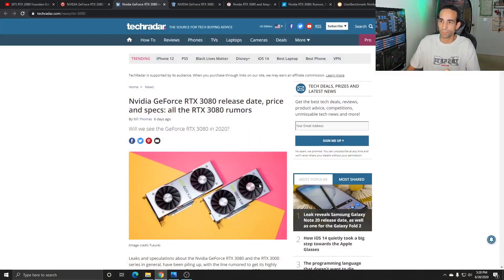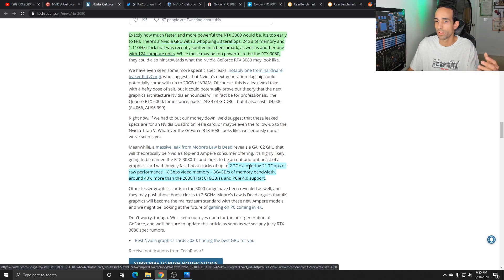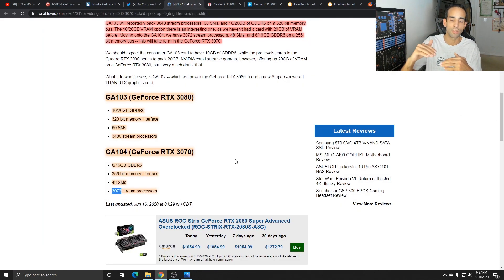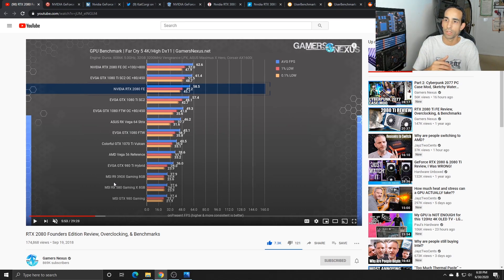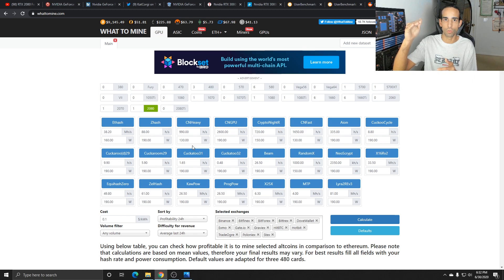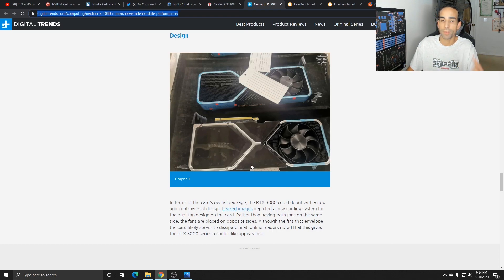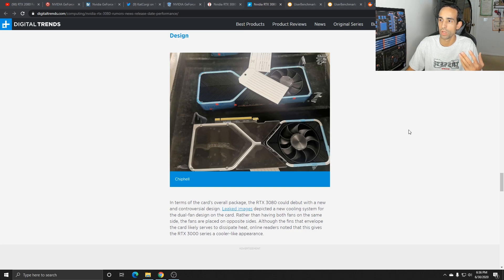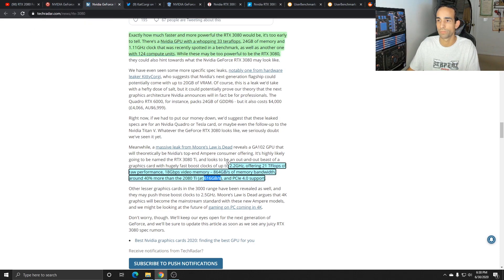NVIDIA 3000 Series - Mining performance & Thoughts ⛏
Asus B250 Mining Expert Motherboard:

Nvidia GTX 1070 (Zotac Mini):

AMD RX 580 (Sapphire Pulse):

AMD RX 5700 - Top model picks - Sapphire Pulse, PowerColor, Gigabyte:

EVGA 600w ATX Powersupply:

XBERSTAR 1200w/750w Breakout Board:

Bundled S-Union 6 pin to 6+2 pin cable + Breakout Board:

Deep in The Mines Four 18AWG PCI-E 6pin to Dual 8-pin splitters:

PCIE Riser 1x to 16x Powered Risers:

1 PCIe x 1 to 4 USB Type A splitter adapter: